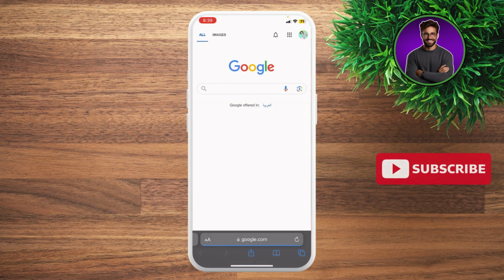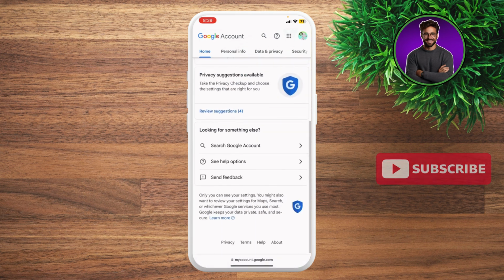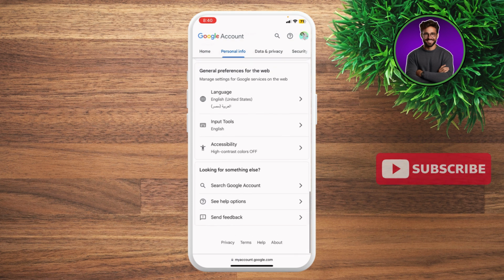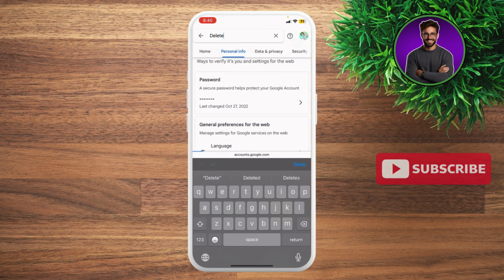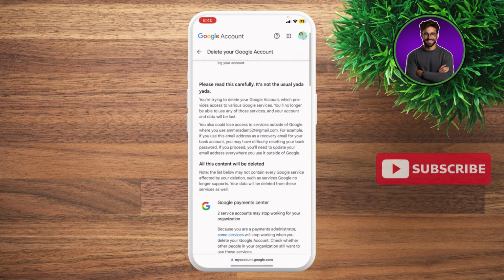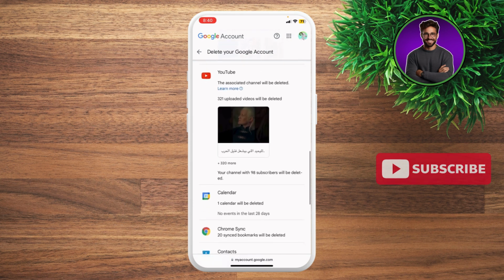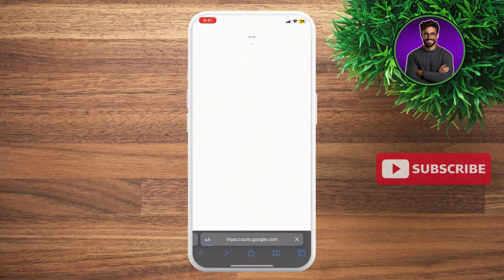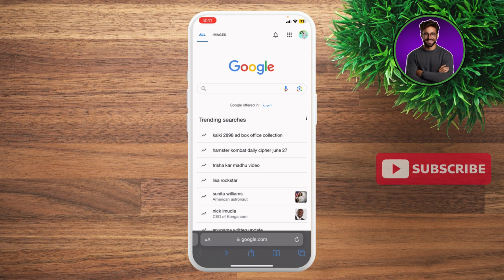How to Delete Google Account (2025) | Easy Tutorial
Hey everyone! 👋 In this video, I'll show you how to delete your Google account. 🔒❌ Permanently remove your account with these step-by-step instructions.